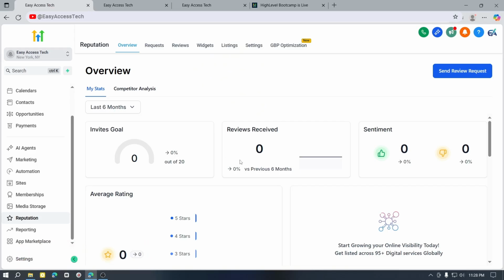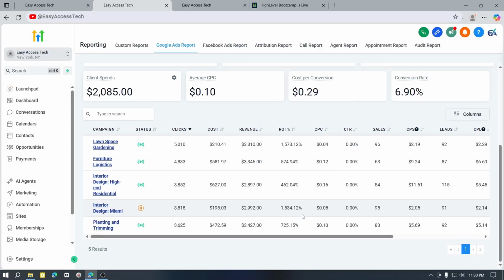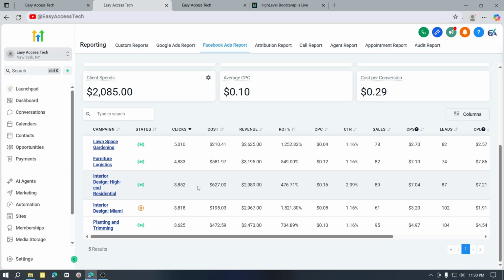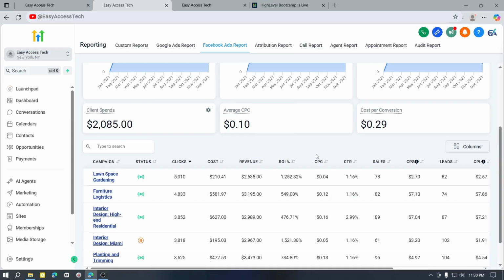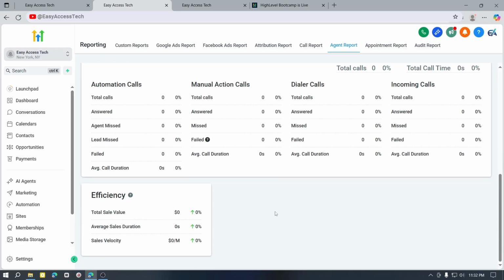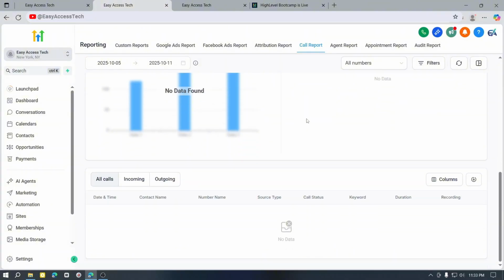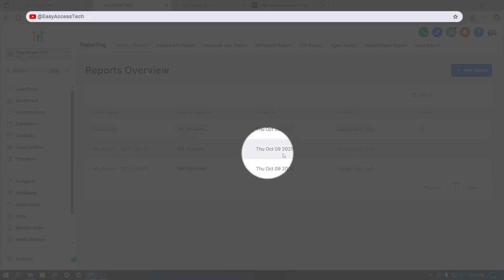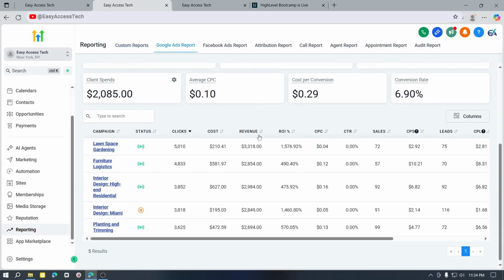GoHighLevel Reporting & Analytics — Easy Explain